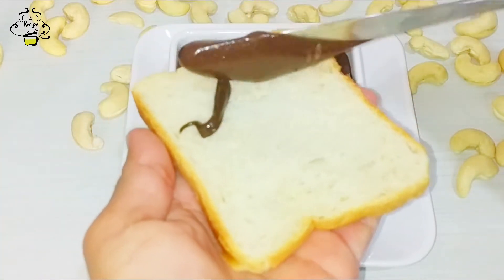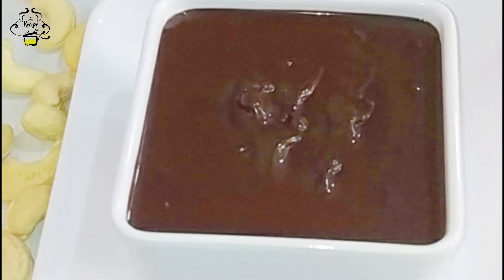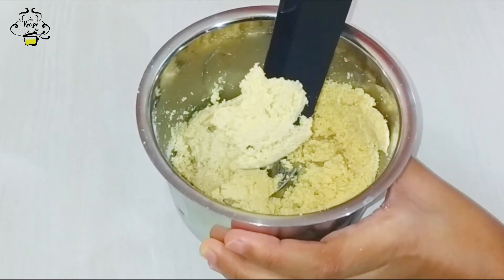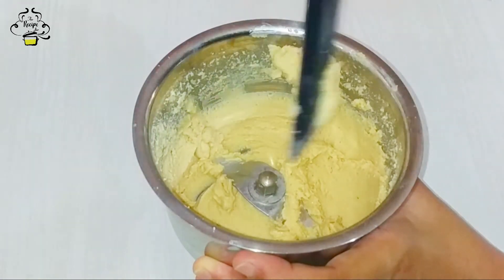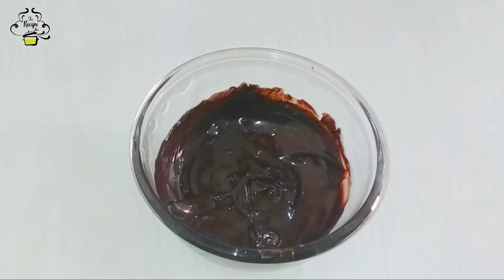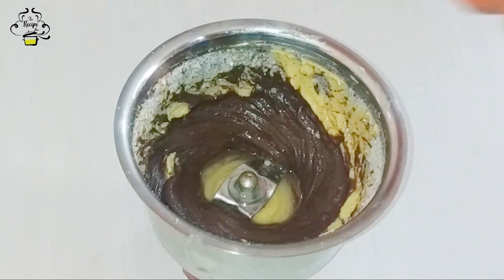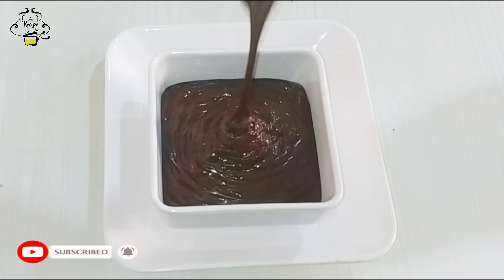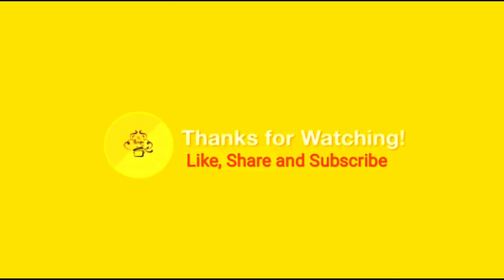Homemade Nutella/How To Make Homemade Nutella Without Hazelnuts/Easy Homemade Nutella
Homemade Nutella Recipe,how to make homemade nutella ,Homemade Nutella Without Hazelnuts,easy homemade nutella

Ingredients
1/2 cup roasted cashew
1/8 cup roasted peanuts
25 gm icing sugar
50 gm dark chocolate
1/2 tsp vanilla essence
1 tbs oil

Things I Use For Videos:

Cook ware
Cooking Set
Cooking gas
Chocolate Moulds
Chocolate Compound
Storage Jar
Laptop for Editing

Hey friends! It helps my channel grow and will enable me to put even more, better content.